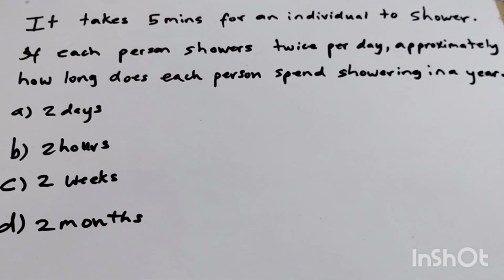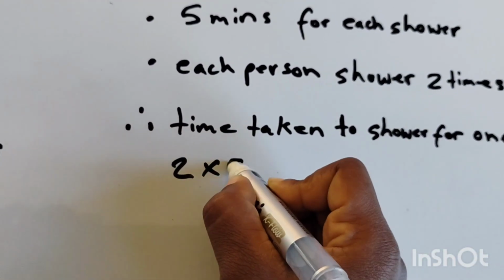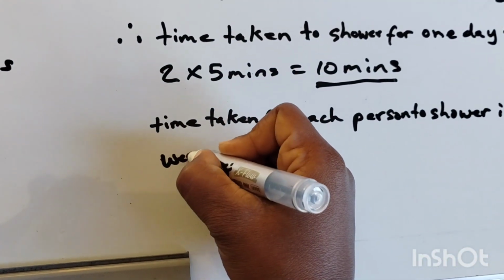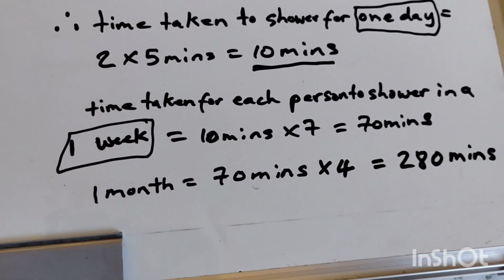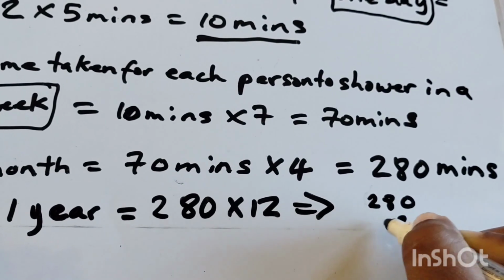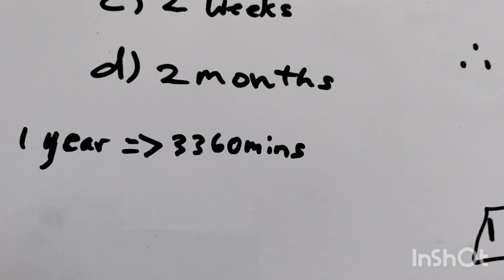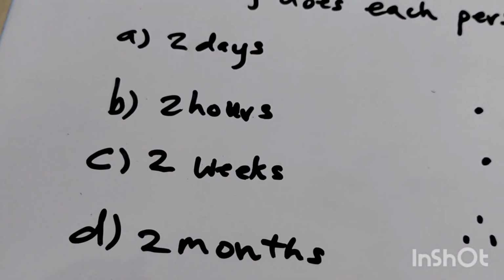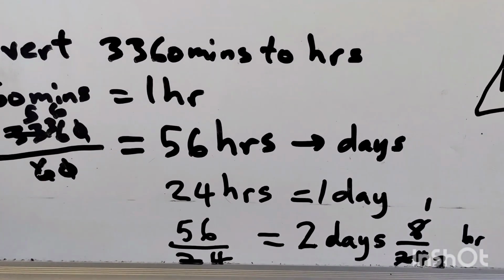PEP Ability Series: Quantitative Reasoning Question Explained (Episode 1)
In this video, we work through a Primary Exit Profile (PEP) Quantitative Reasoning question step by step. You’ll learn how to understand the problem, choose the correct strategy, and solve it confidently, just like in the real PEP exam.

This lesson is designed to help Grade 4–6 students, parents, and teachers strengthen problem-solving skills and build confidence in PEP-style math questions.

✅ In this video, you will learn how to:

Read and understand Quantitative Reasoning questions

Identify key information and keywords

Choose the correct mathematical strategy

Show clear working and reasoning

Avoid common mistakes in PEP Math

🎯 Perfect for:

PEP exam preparation

Homework support

Extra practice for struggling learners

Parents supporting children at home

📌 Tip: Pause the video and try the question on your own before watching the solution!